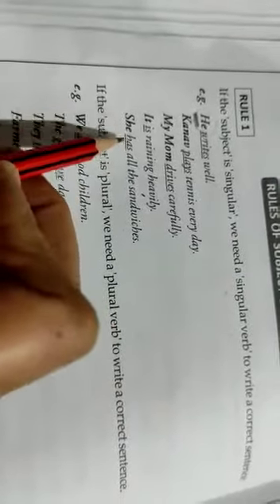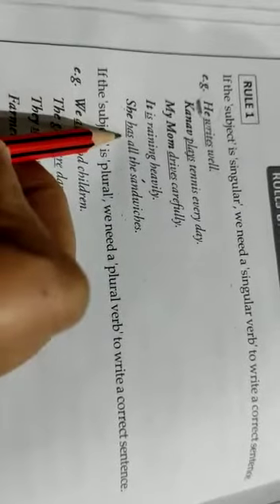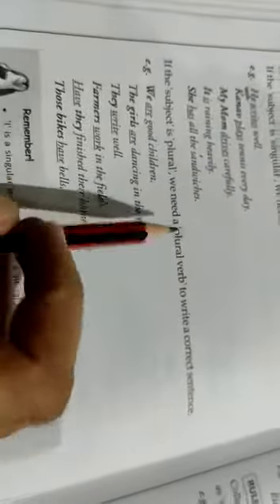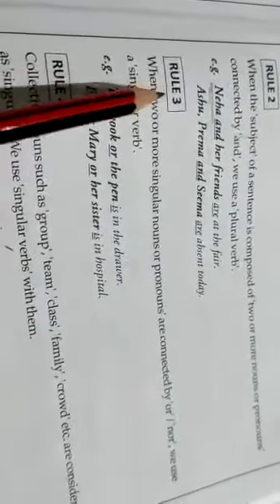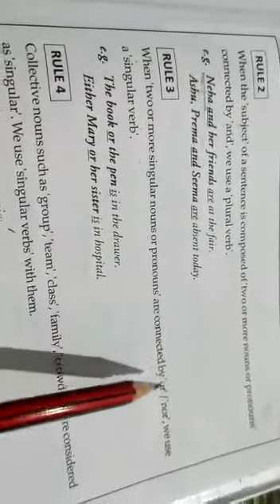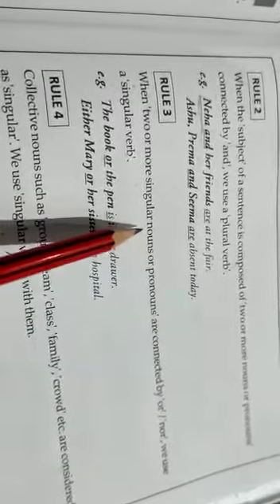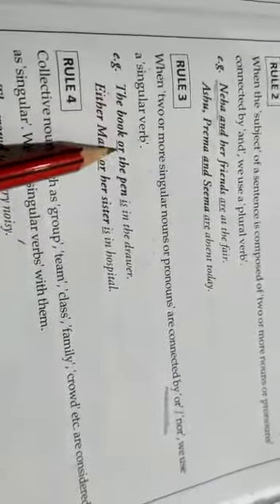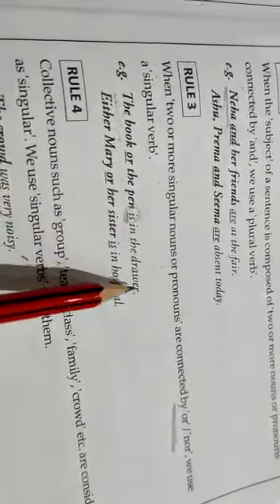Grade-5th Topic- Book -BBC (Chapter-8 Verb Agreement) Part-1